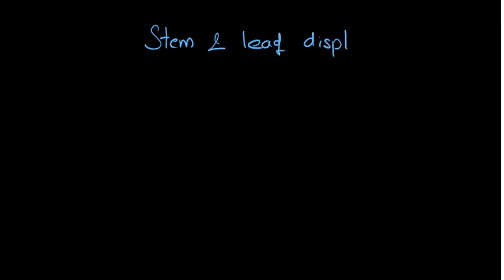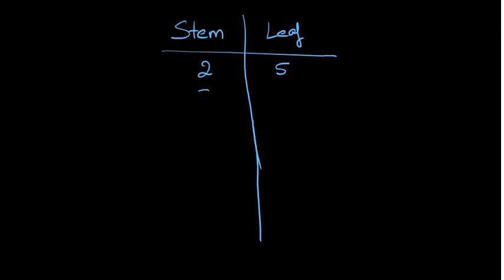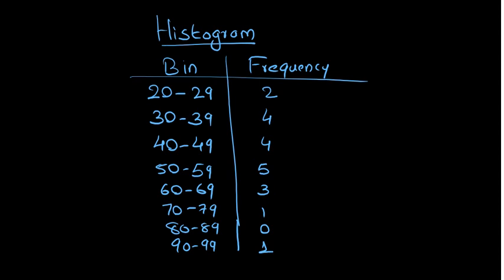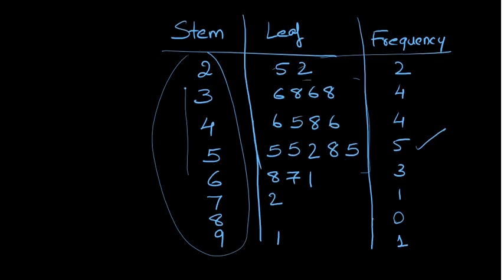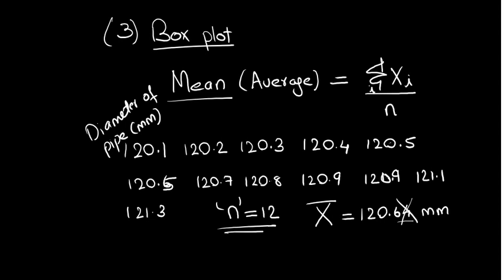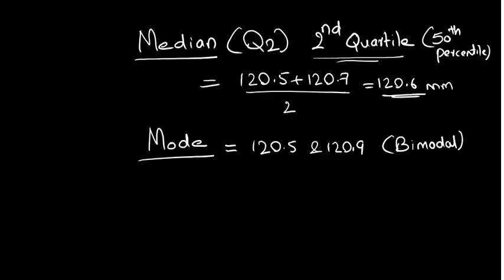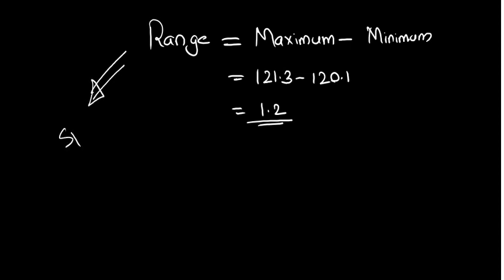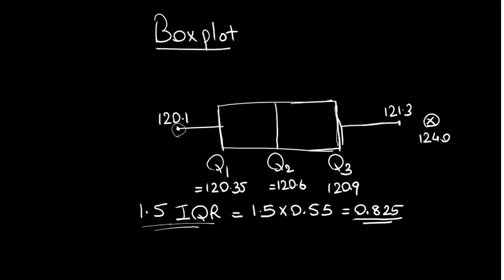Statistical tools for visualizing the data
Following tools are discussed
(i) Stem and leaf plot
(ii) Histogram
(iii) Box plot